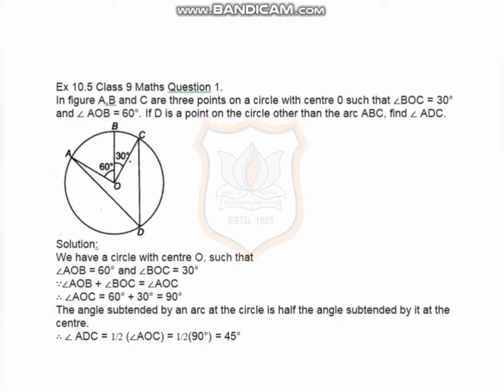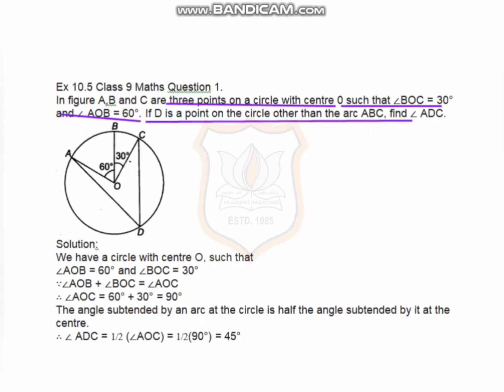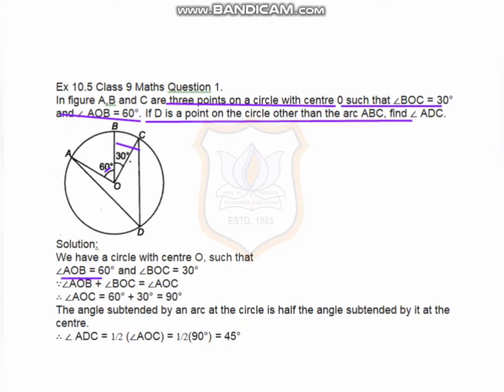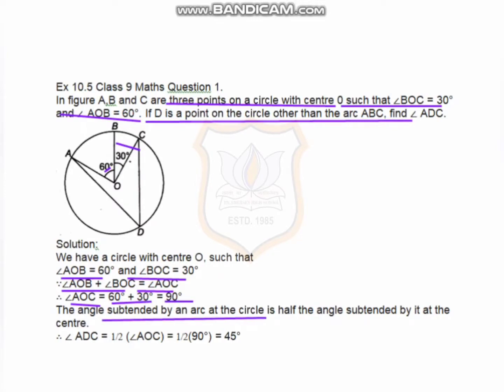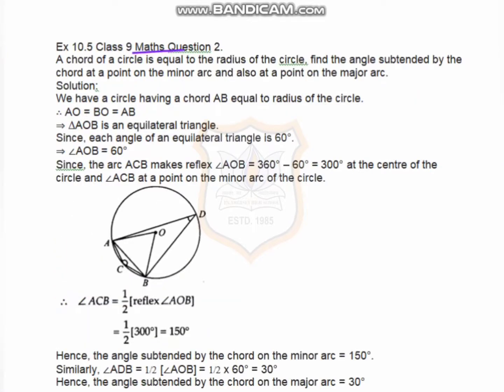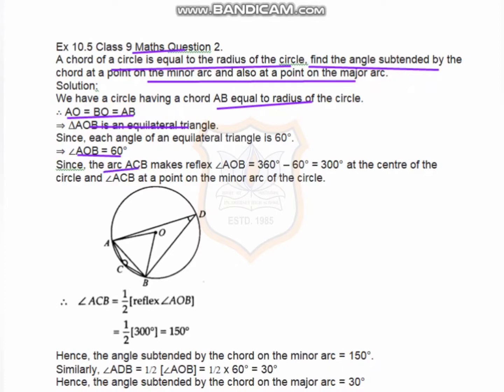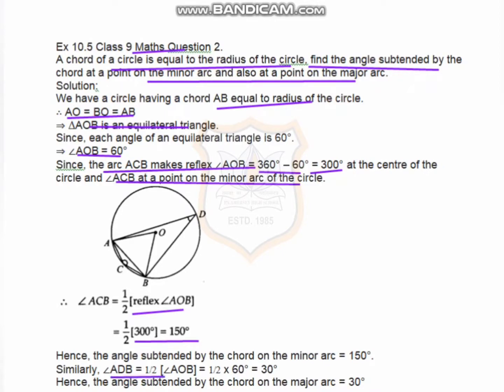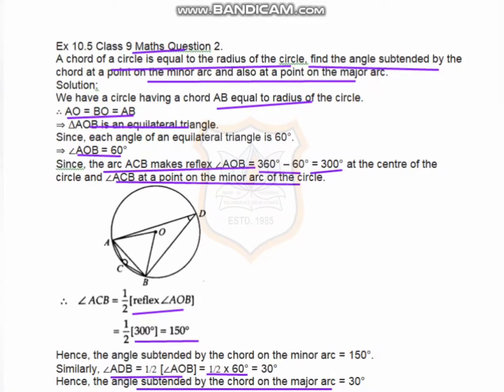STD IX Mathematics Chapter 10